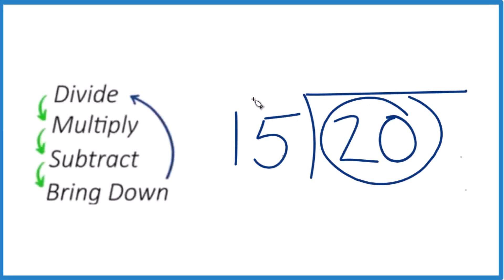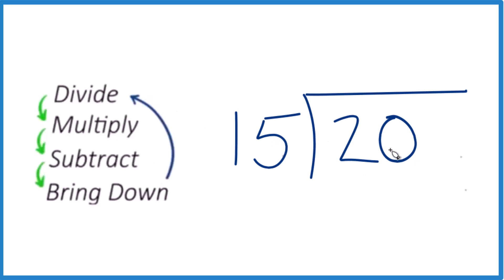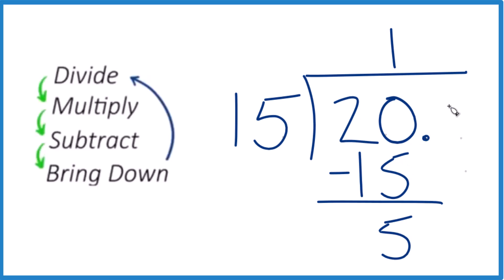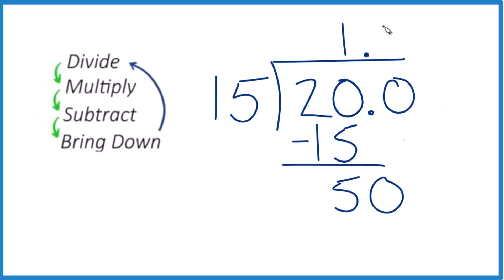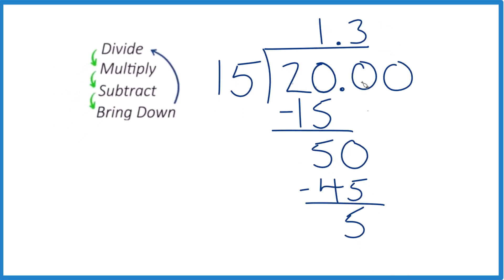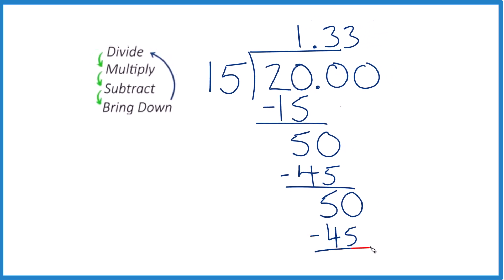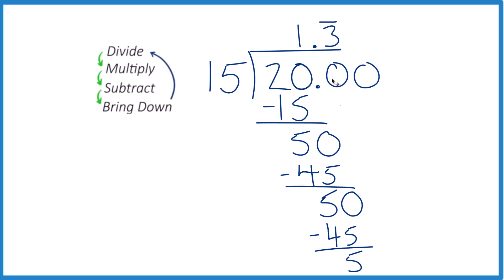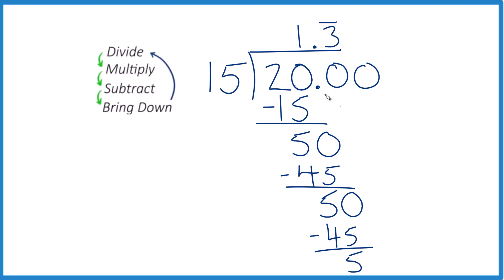20 Divided by 15 (20 ÷ 15) Using Long Division – Step-by-Step Tutorial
The Quotient is 1.33 (or 1 with a remainder of 5)

Since 15 is smaller than 20, it fits into 20 one time. Write 1 in the quotient area.

Multiply and Subtract
Multiply the divisor (15) by the quotient digit (1) to get 15.
Subtract 15 from 20 to get a remainder of 5.

Finalize the Quotient
Since there's a remainder, you can write the quotient as 1 remainder 5, or convert to decimal by continuing the division.

Final Quotient (Your Answer):
1 R5 (if leaving as remainder)
1.33 (repeating decimal)
Checking Your Work:
It's also a good idea to check your work with a calculator when you're learning how to divide numbers. This allows you to confirm your results and learn from any mistakes made while dividing 20 by 15.